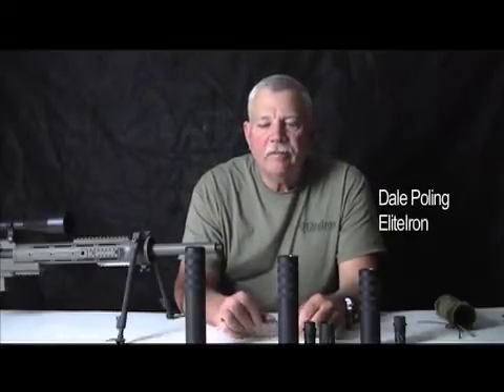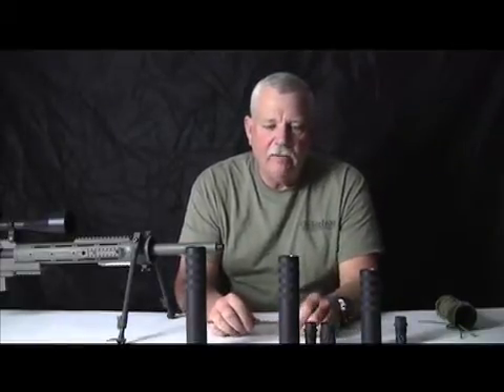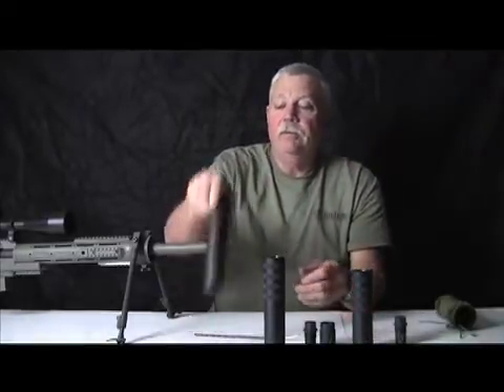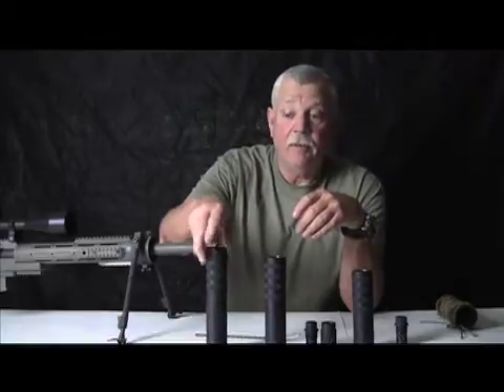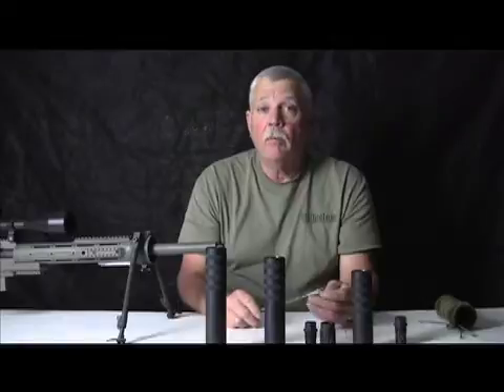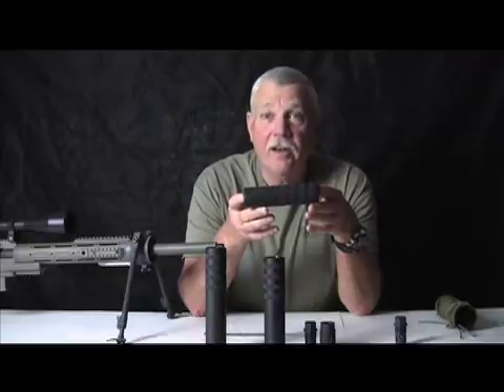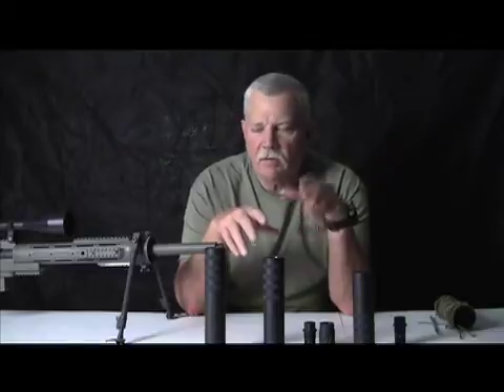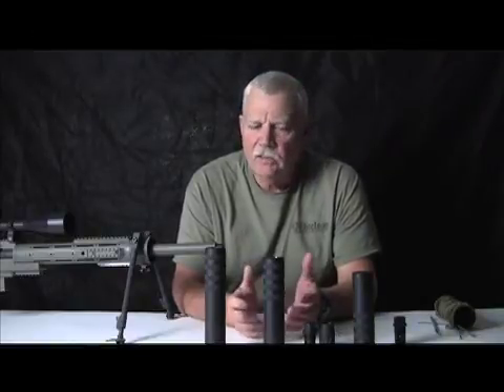Titanium versus Stainless Steel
EliteIron builds a suppressor made of stainless that is quieter, stronger, and almost as light as titanium.